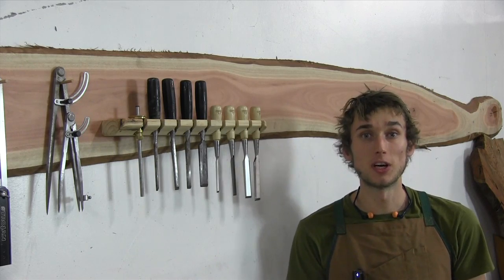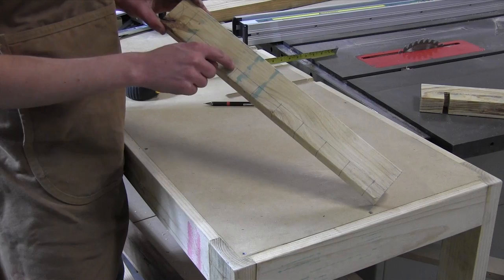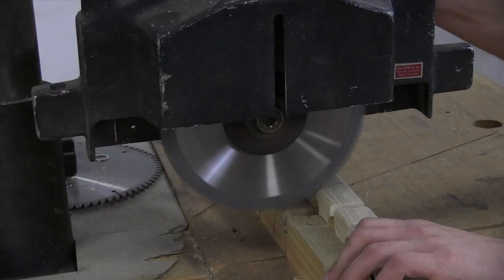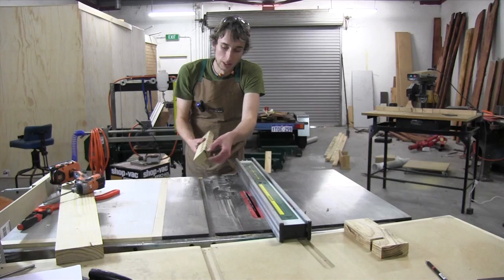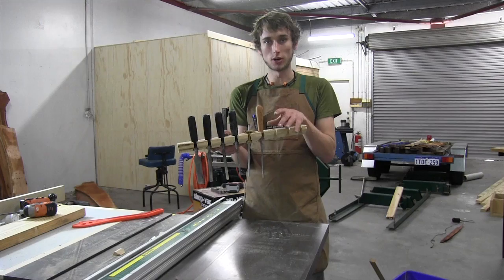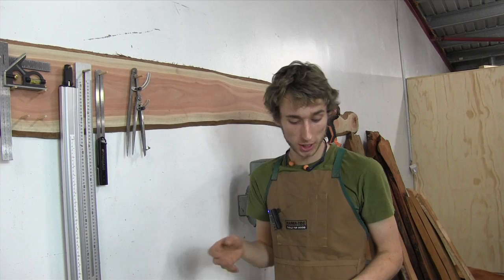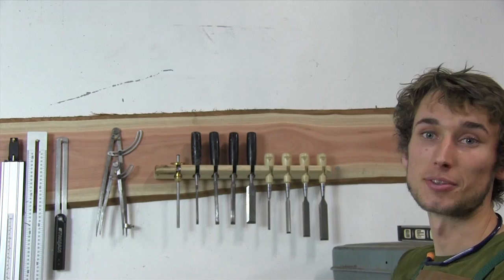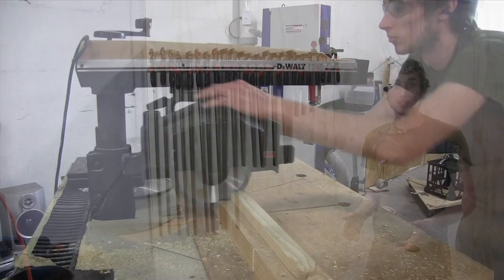Make a solid Chisel/screwdriver Holder - JWS podcast (tool storage)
In this video I show you how to make a solid holder so you can organise all of your chisels and screw drivers.